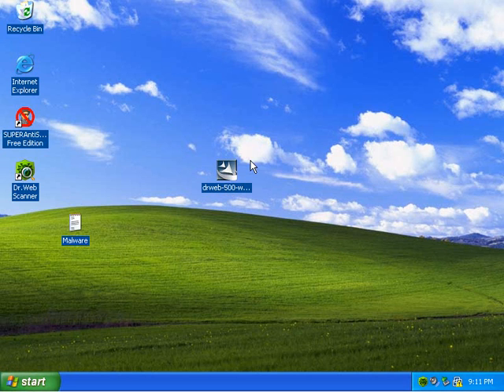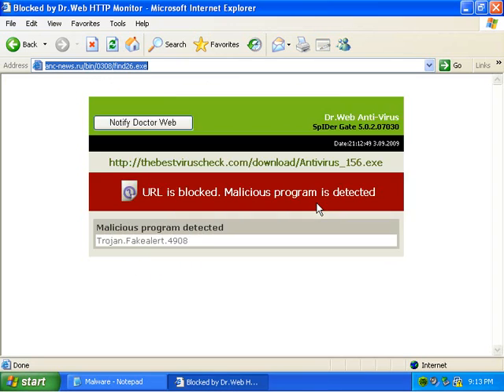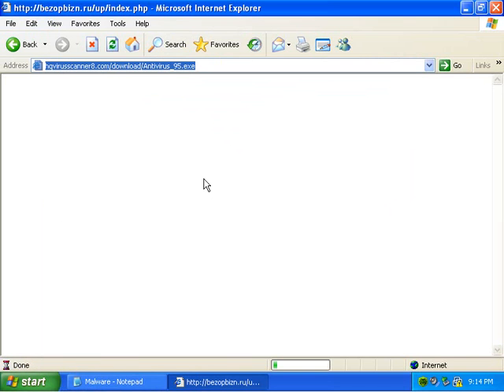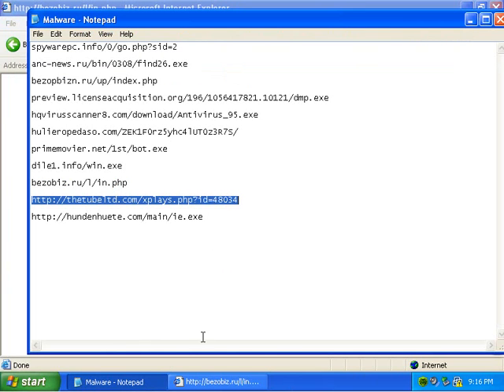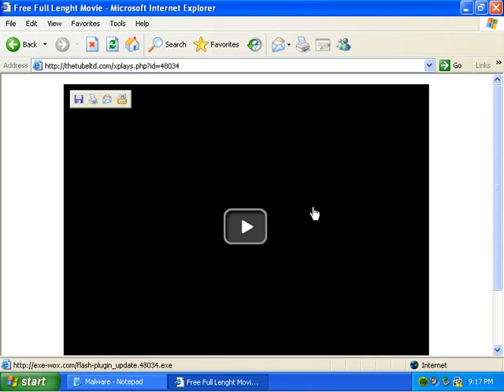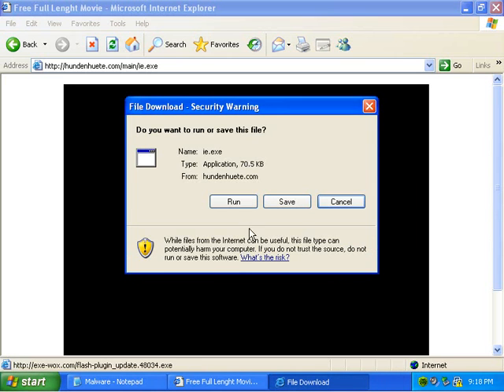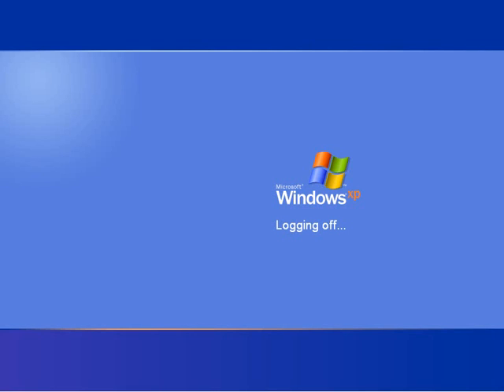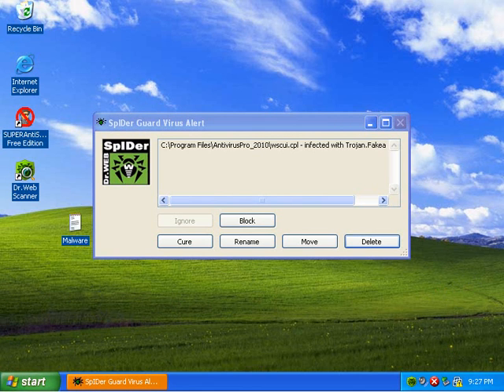Dr. Web Security Space Review: Part 2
I wanted to see what happens when Dr. Web Security Space is put up against 11 zero day threats, so I gave it a try! Watch the video to find out.